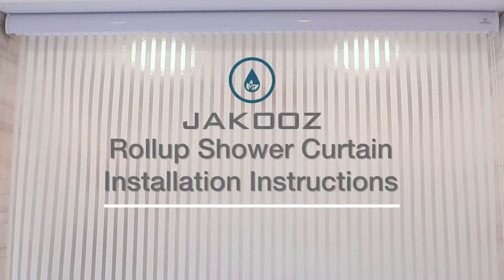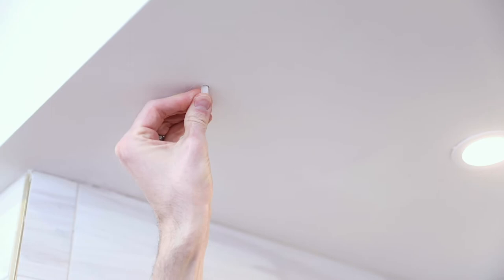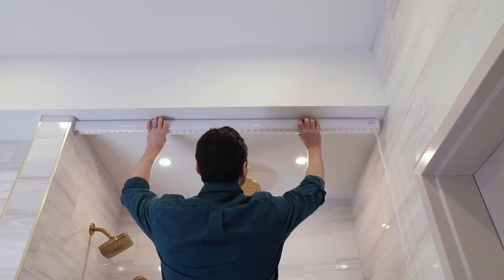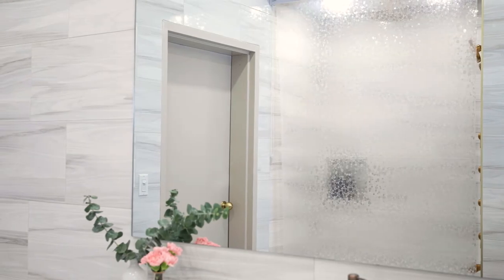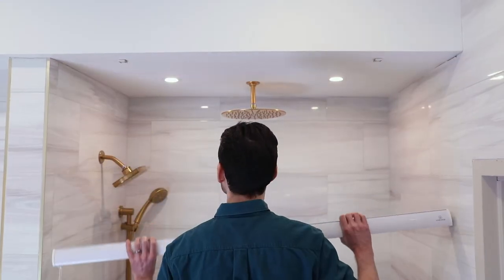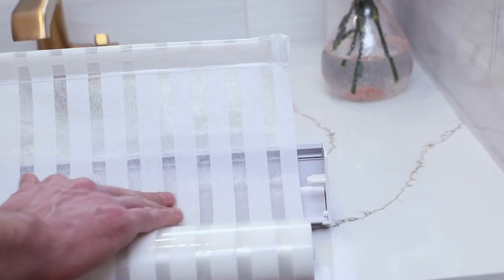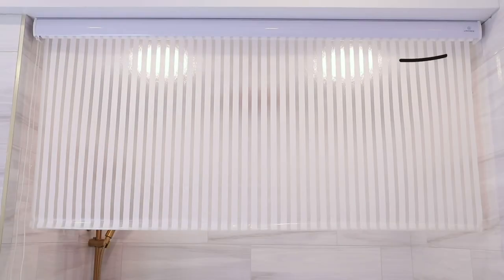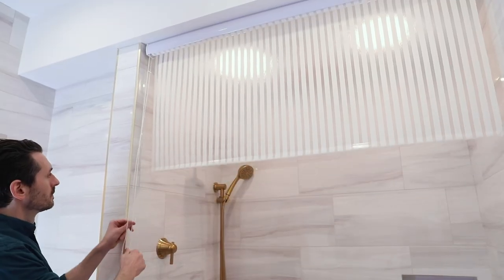Jakooz Rollup Shower Curtain Installation Video!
Take a look how easy to install and replace!